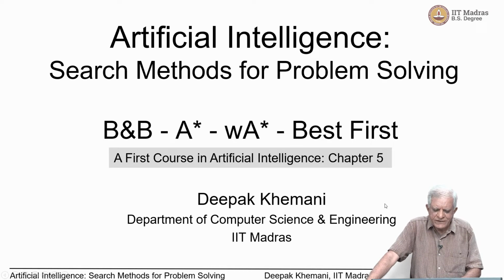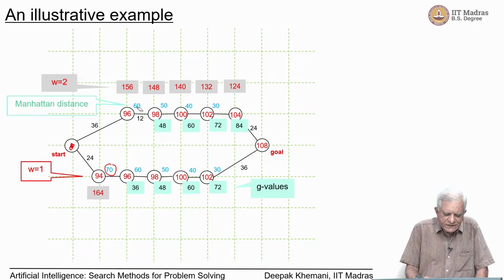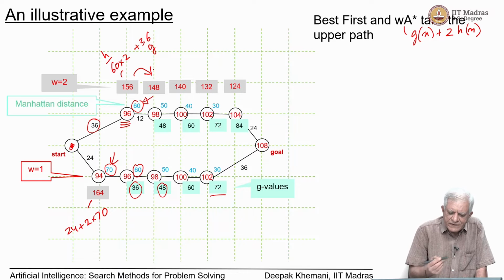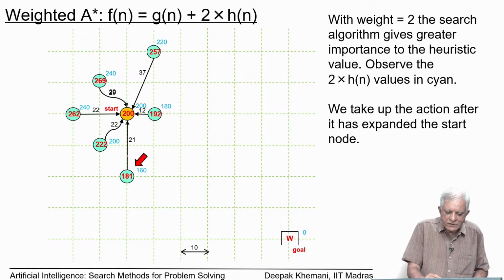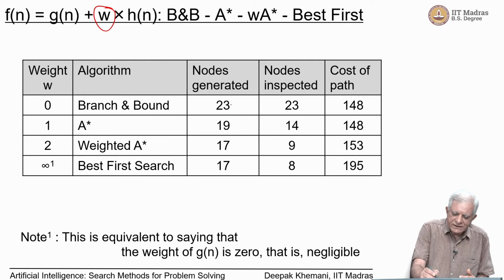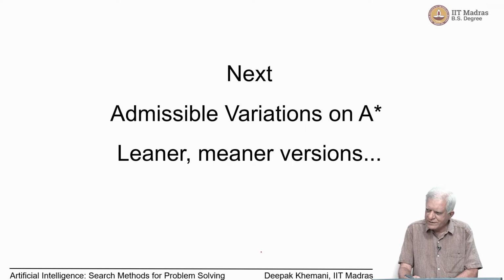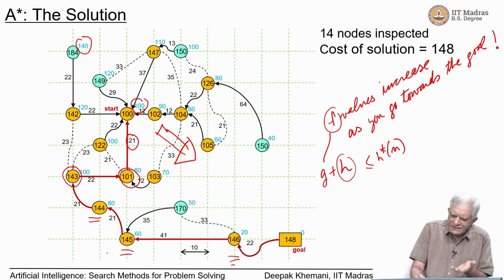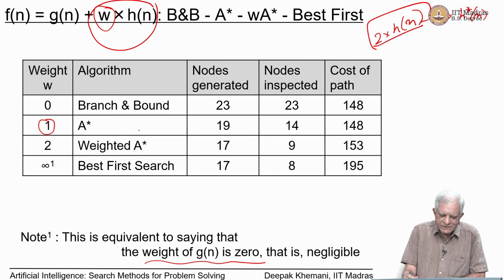6.1 : Weighted A*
Video Overview
 TThis lecture examines A star search variations, focusing on Weighted A star. By adjusting the weight on the heuristic, the algorithm balances between fast exploration and optimal solutions. Weighted A star can trade off some solution quality for faster performance, and is compared with Best-First Search and Branch and Bound in terms of space usage and path cost. The lecture also discusses the role of the heuristic value at the goal and highlights differences in efficiency and behavior across search methods. As the weight
 w grows, the algorithm transitions from Branch and Bound toward Best-First Search, guided by: f(n)=g(n)+w_h(n)